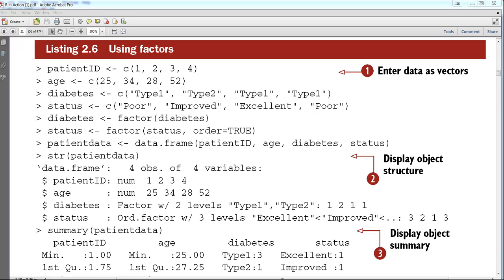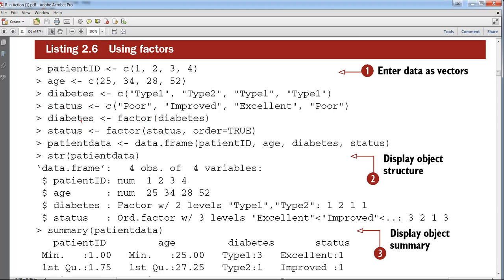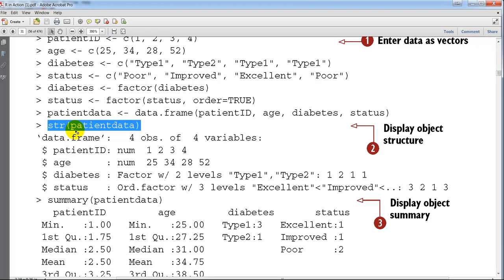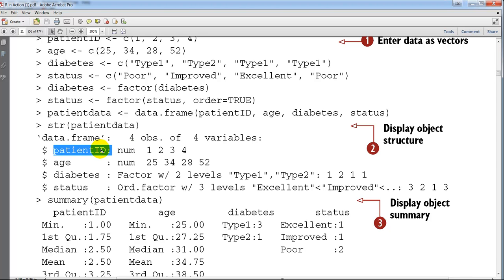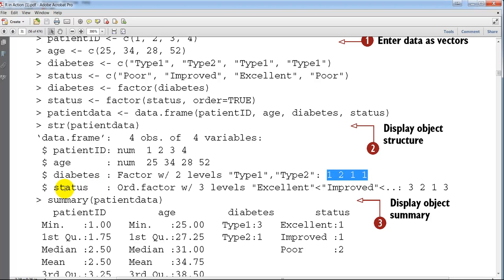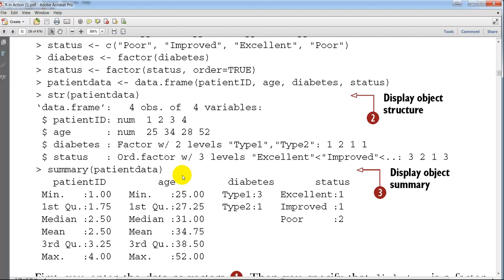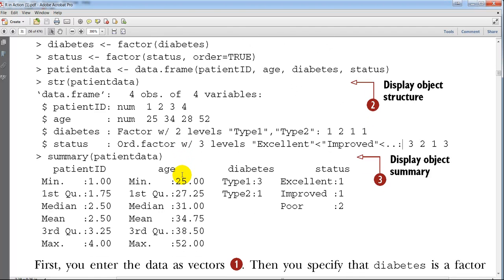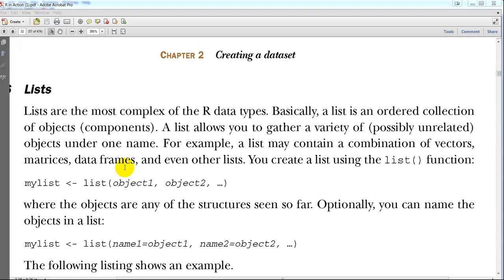R programming Week 5 part 4 Factors part 2